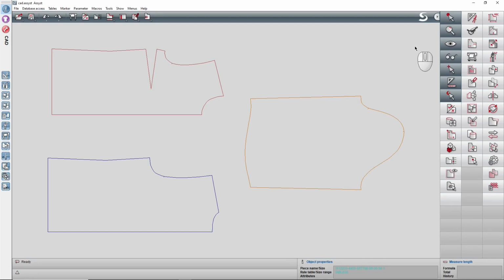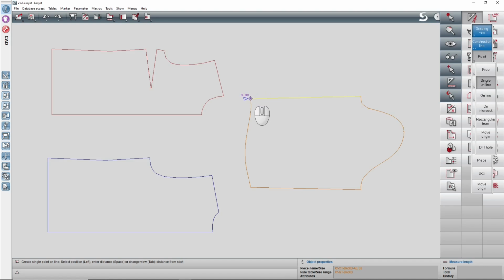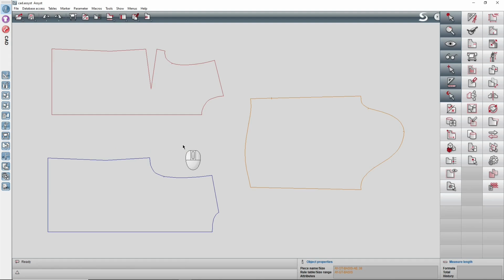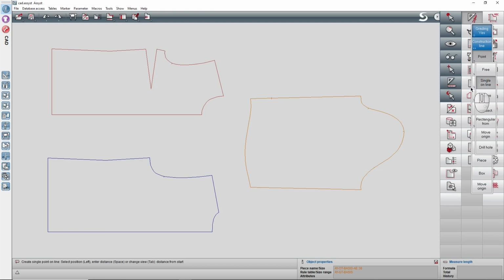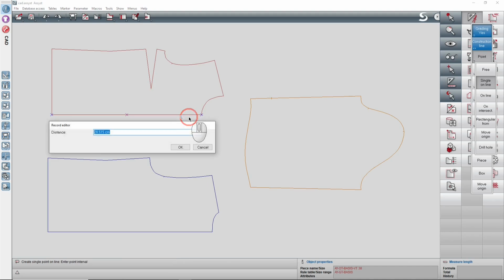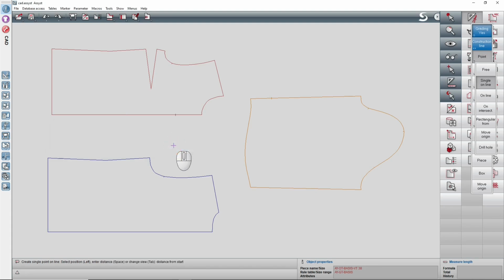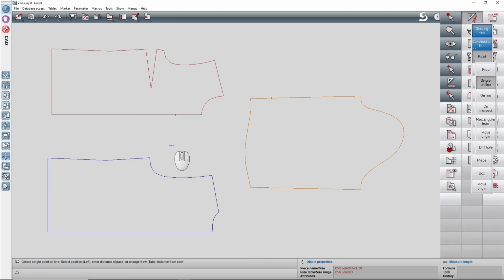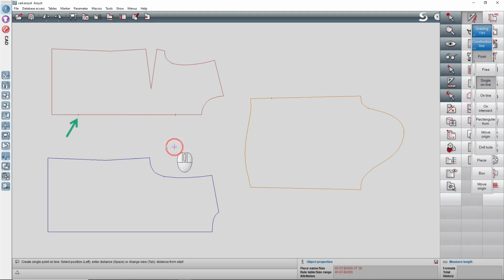Getting started: 040-10-18-09-create-point-on-line-with-single-on-line